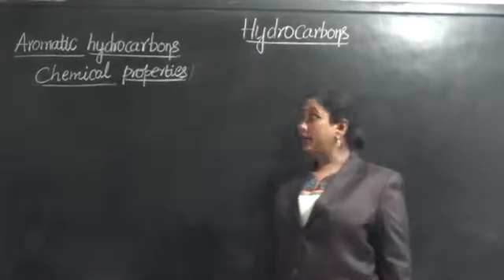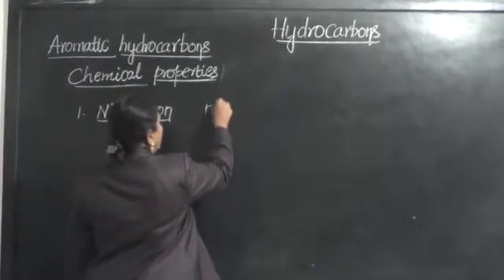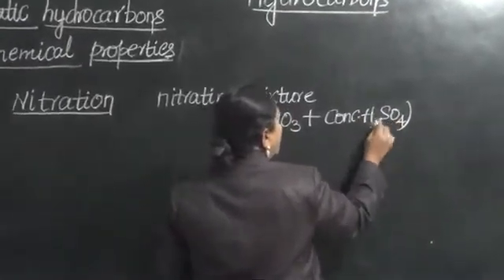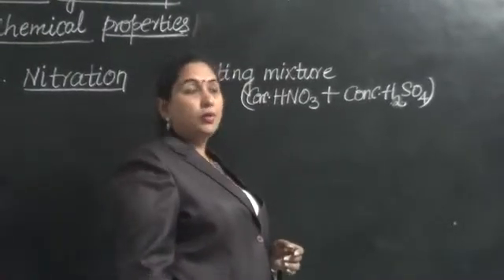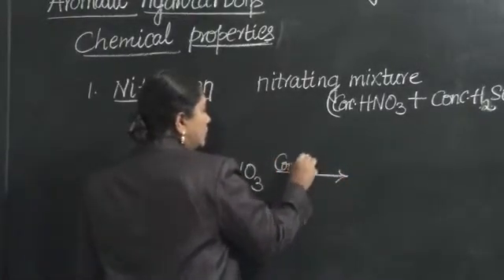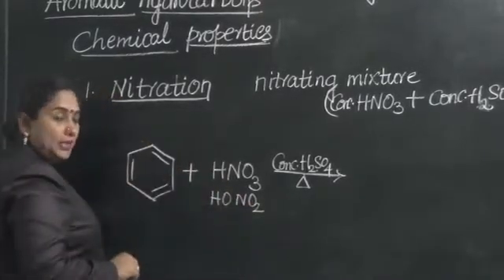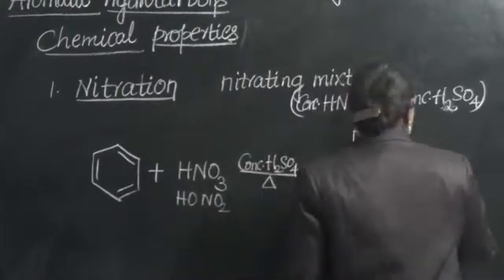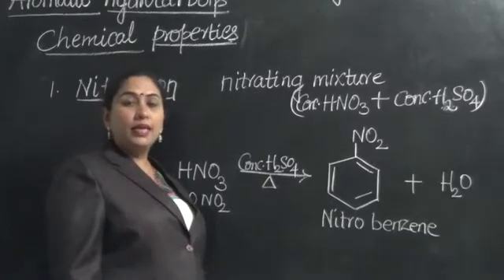Hydrocarbons Nitration 1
This video lessons deals in detail  with Nitration chemical property of hydrocarbons.